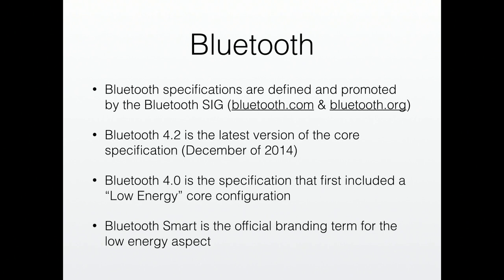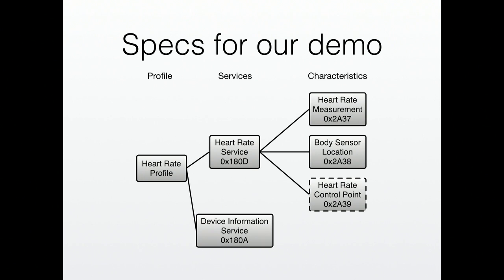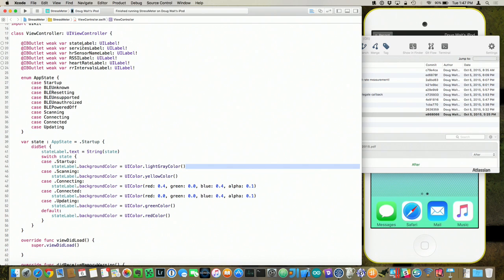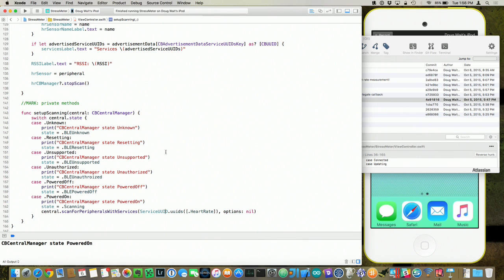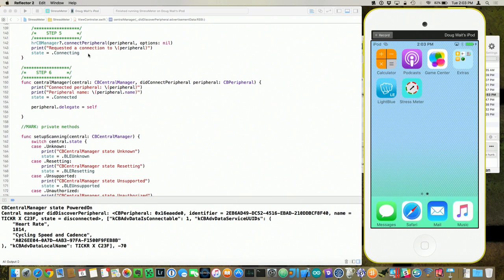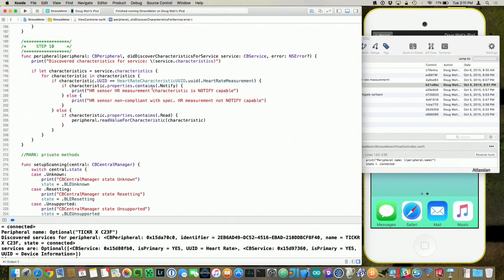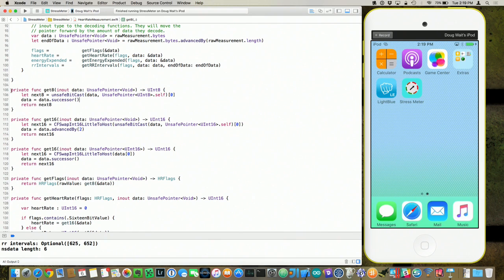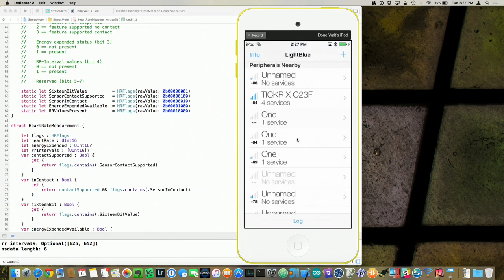Doug Wait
This presentation will open your eyes to the amazing world of Bluetooth 4 and the way iOS allows you to build amazing Bluetooth 4 apps. We’ll start by introducing Bluetooth 4 (a.k.a. LE or Smart) the way the Bluetooth SIG views it. After that we’ll move into Apple’s world of bluetooth and cover the basics of Core Bluetooth. Along the way we’ll build an app that’ll tell us how nervous I am as a presenter by capturing my heart rate from a heart rate monitor. Finally, we’ll discuss some of the design issues and subtleties presented by the Core Bluetooth Framework.